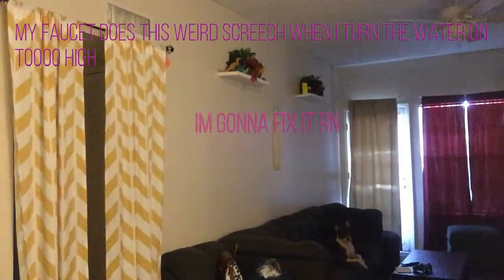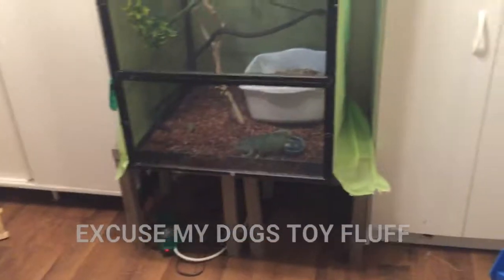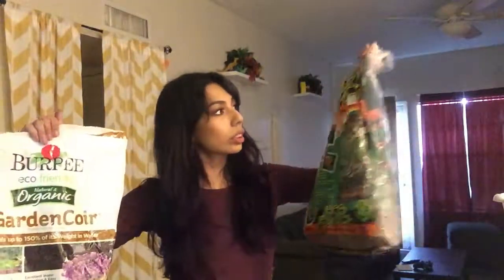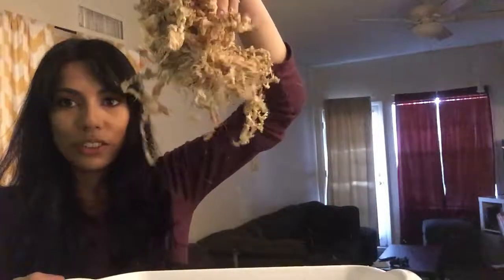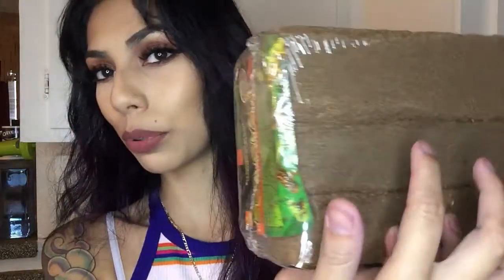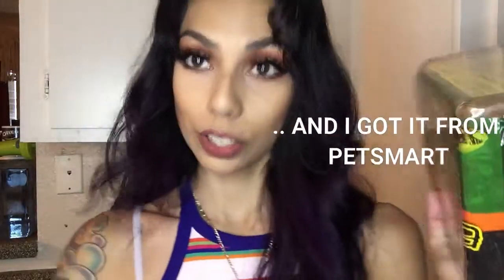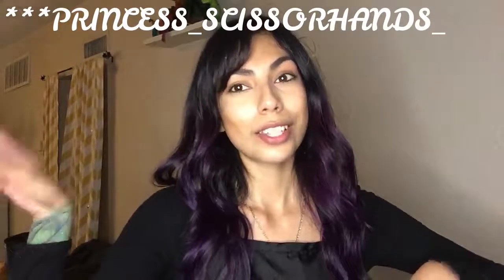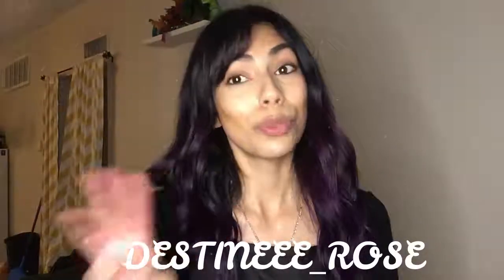SETTING UP MY CHAMELEONS EGG LAYING BIN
come watch while i show you how i set up Karmas bin, what i put in it and tips and tricks for knowing when its around that time to start preparing!
if you have any questions or comments drop them down below so we can chat!